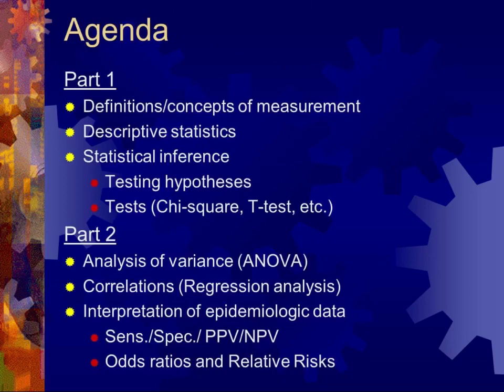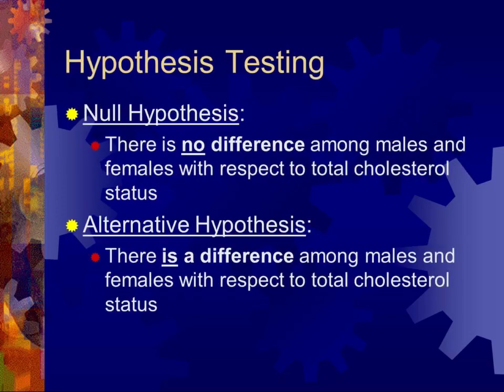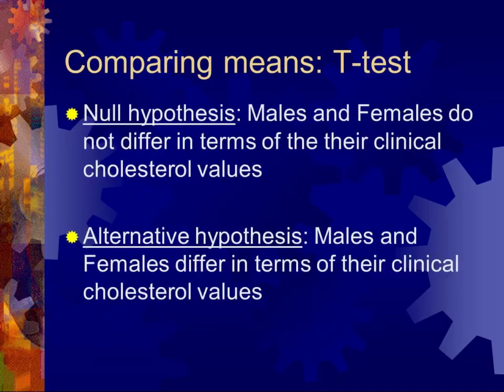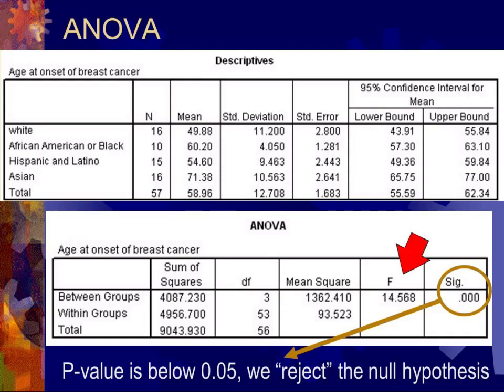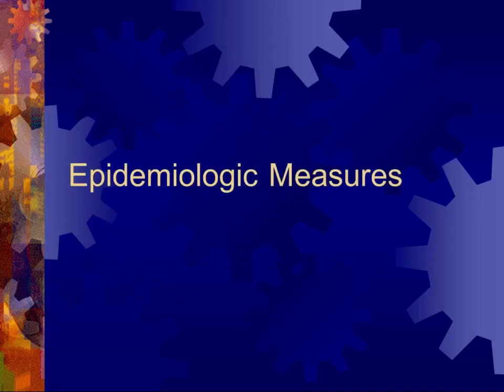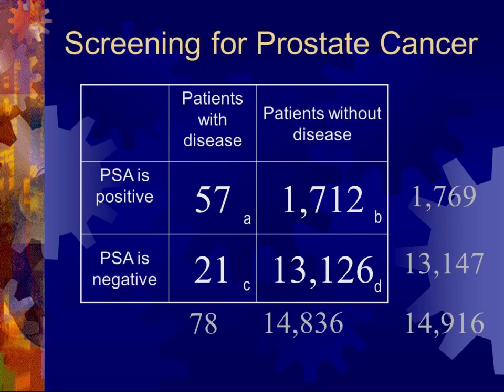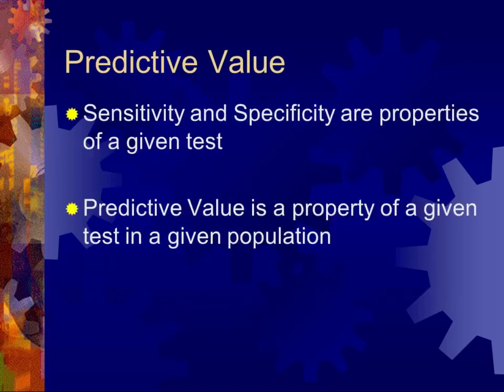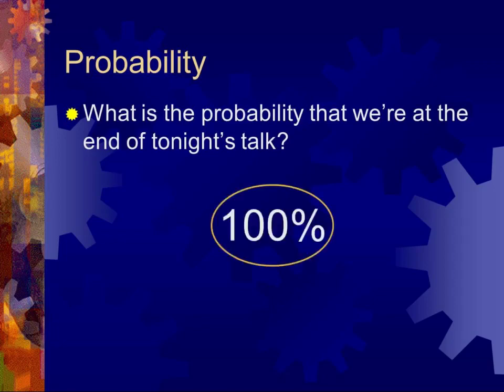Introduction to Biostatistics: Back to the Basics II - Robert Brooks, MD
Part II of the into biostatistics session originally presented in 2009